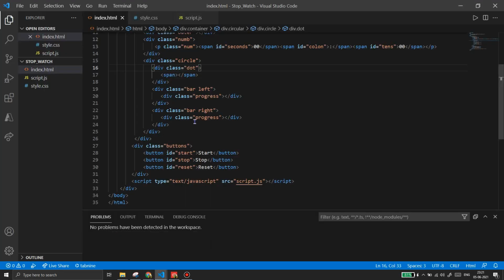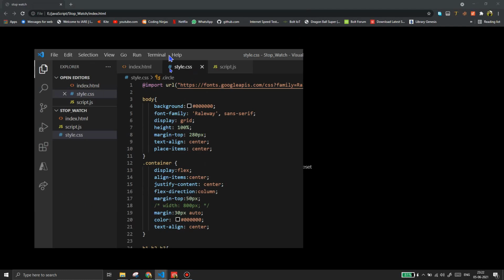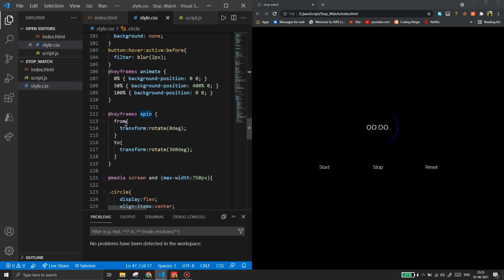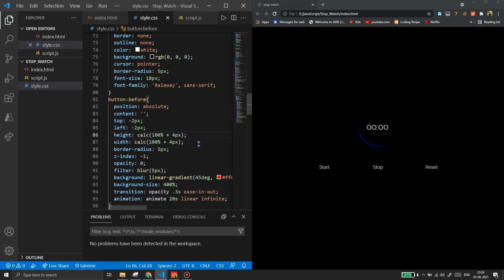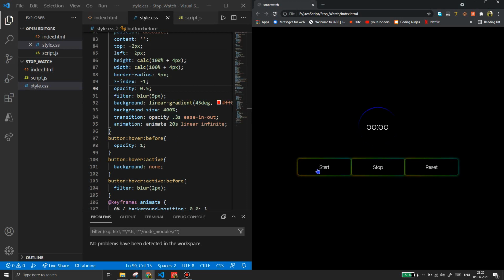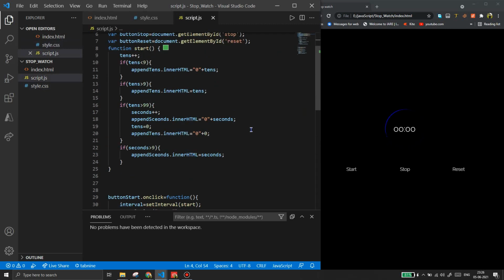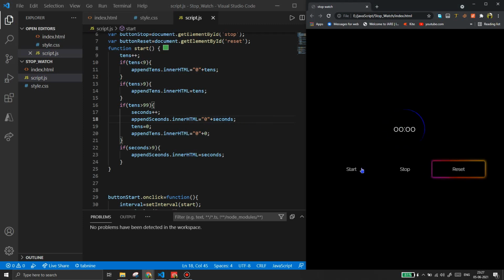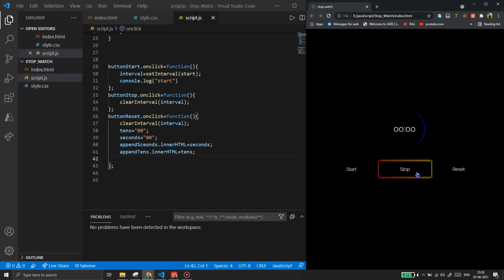Stop watch Using Vanilla js